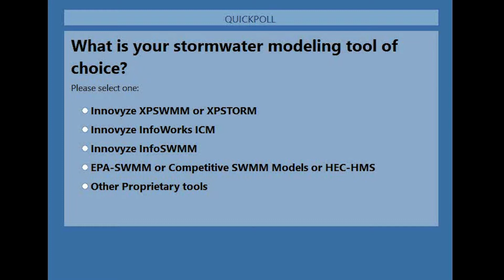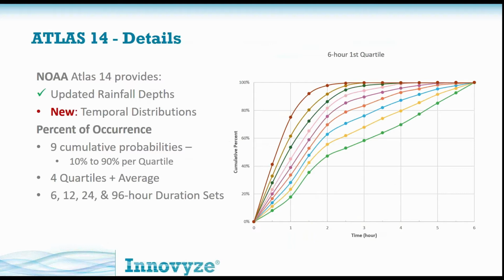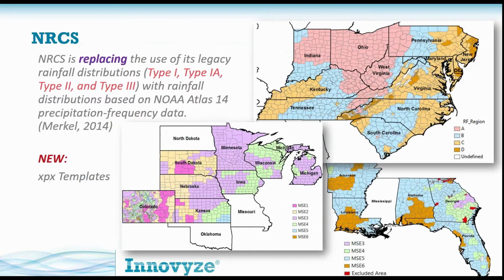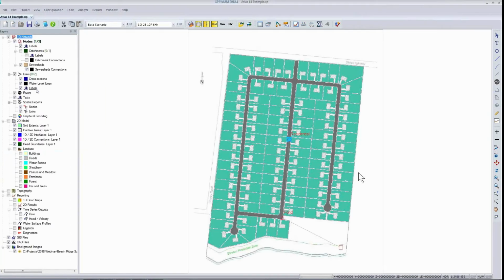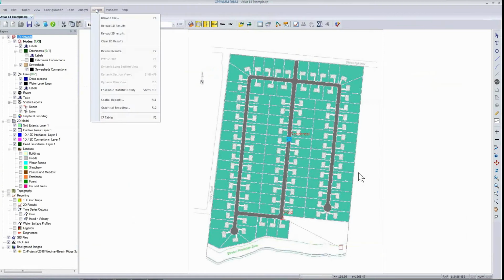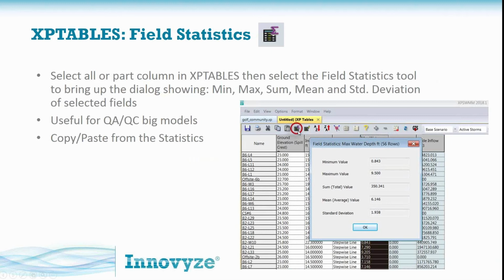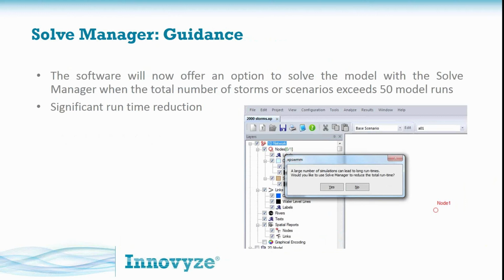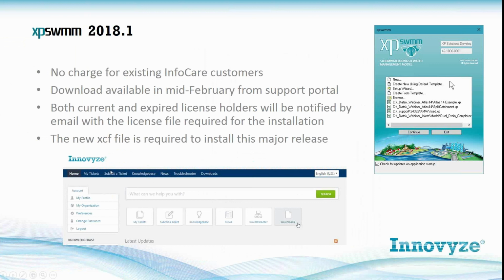Tackle ATLAS 14 with XPSWMM 2018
The NEW XPSWMM / XPSTORM 2018 release provides the tools necessary to leverage ATLAS 14 to improve stormwater and flood modeling. Learn how to leverage Ensembles to better understand how rainfall impacts flood risk which allows you to make better decisions. Understand how NOAA Atlas 14 will improve your workflows and how Solve Manager will make you more efficient.